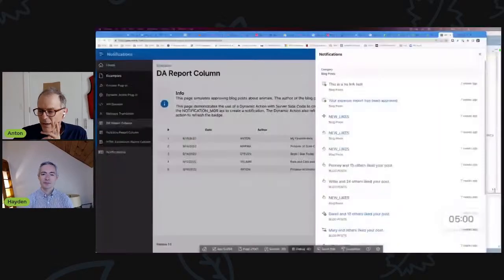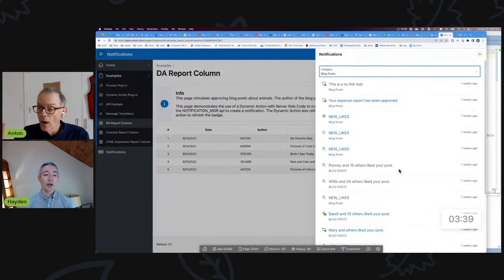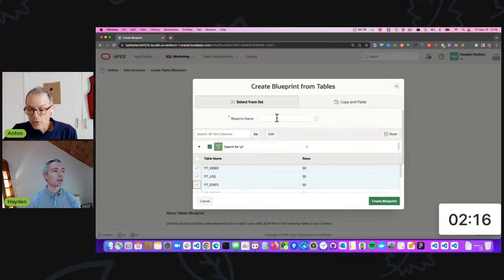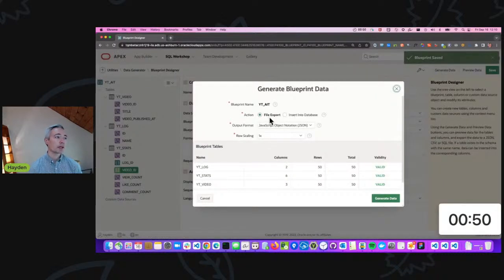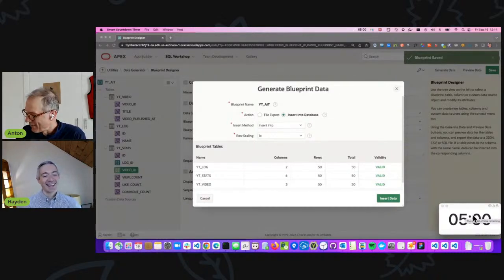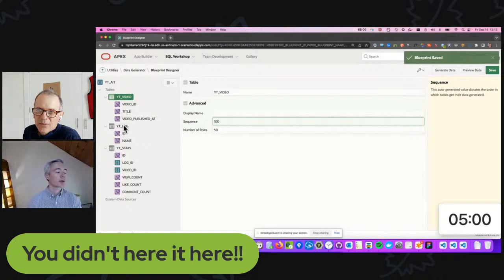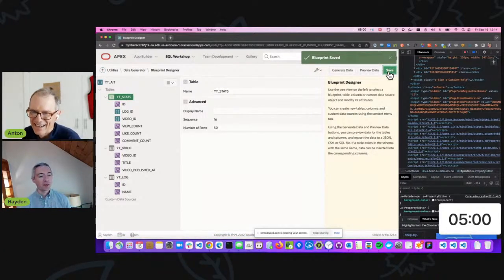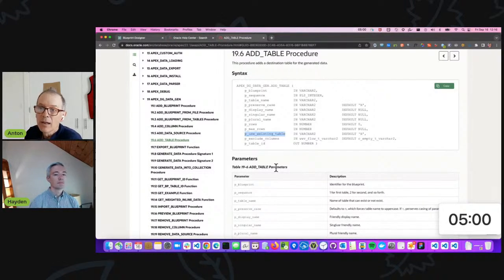APEX Instant Tips #85: Using APEX Data Generator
Generating good representative data in a dev environment is key. How do you generate data? Hayden takes us through the Oracle APEX Data Generator feature.